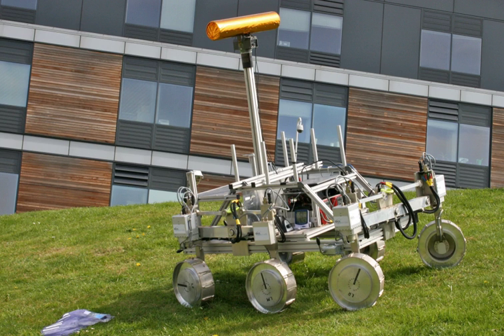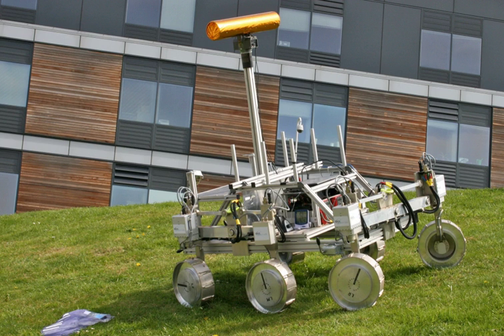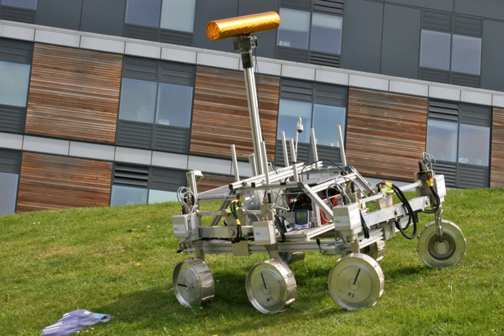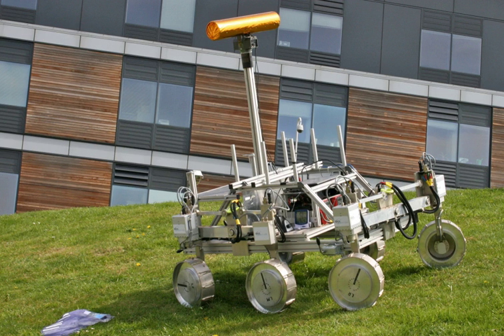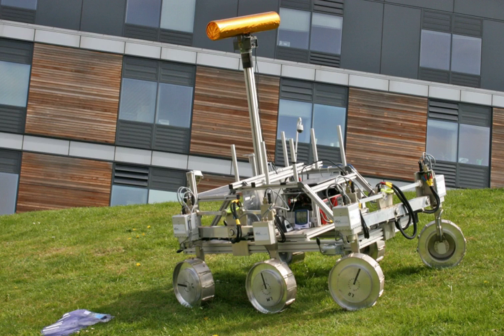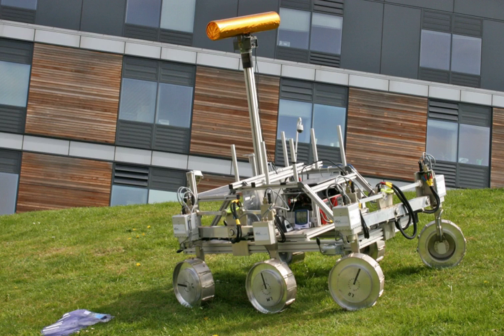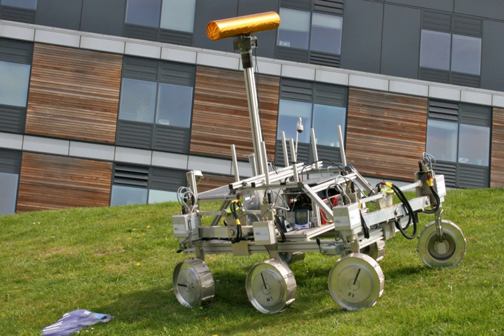ExoMars (rover) | Wikipedia audio article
This is an audio version of the Wikipedia Article:
ExoMars (rover)

- Socrates

SUMMARY
The ExoMars rover is a planned robotic Mars rover, part of the international ExoMars programme led by the European Space Agency and the Russian Roscosmos State Corporation.The plan calls for a Russian launch vehicle, an ESA carrier module and a Russian lander that will deploy the rover to Mars' surface, scheduled to launch in July 2020. Once safely landed, the solar powered rover would begin a seven-month (218-sol) mission to search for the existence of past life on Mars. The ExoMars Trace Gas Orbiter, launched in 2016, will operate as the rover's data-relay satellite.